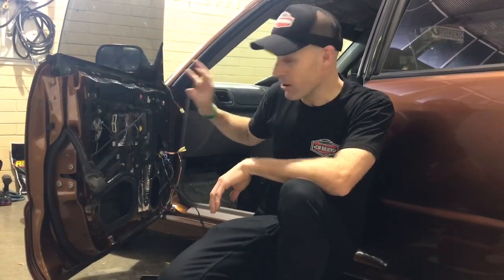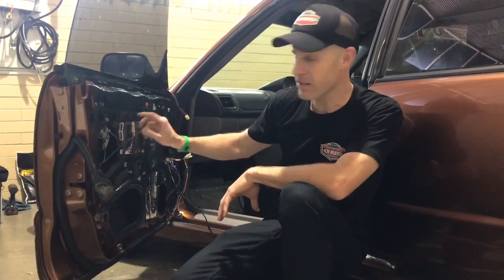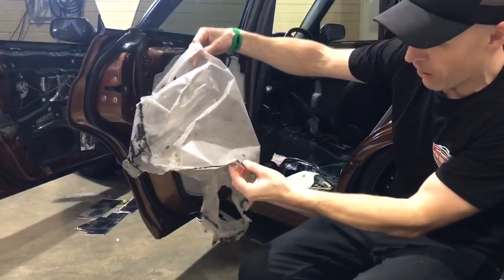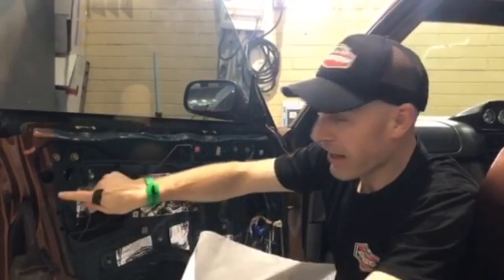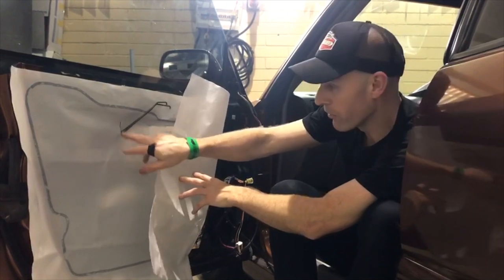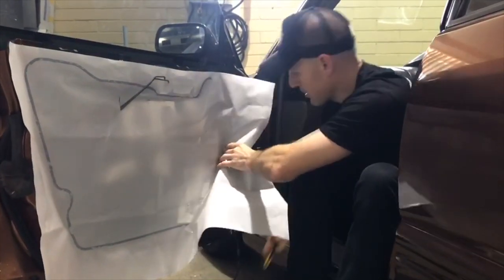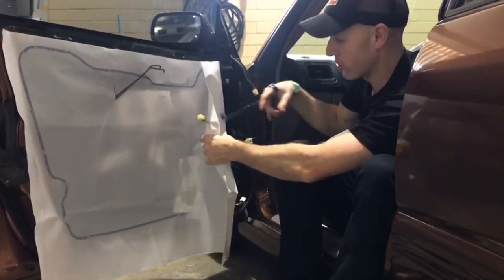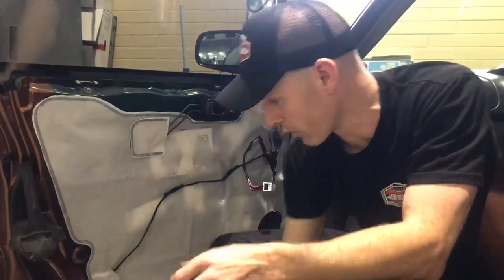Replacing a vapour barrier in a door? Tips and tricks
Car Builders does a live demonstration on the Cronic Customs stand at the WA Hot Rod Show of where to install sound deadening in doors and then takes you through the steps of installing a vapour barrier in the door. Some handy tips when you have to put wires through the barrier too.